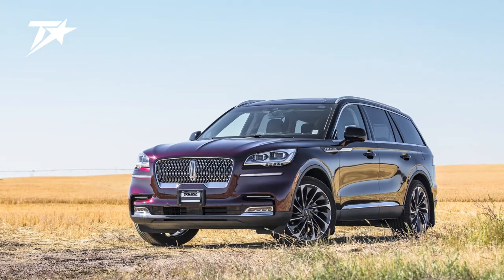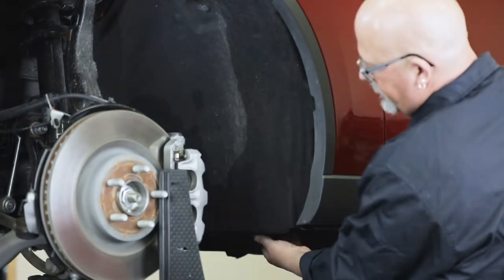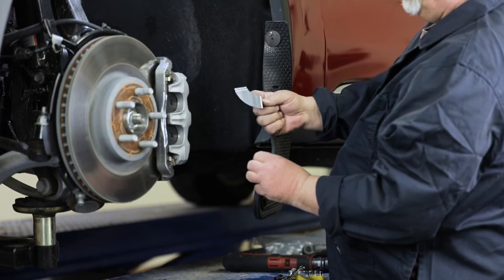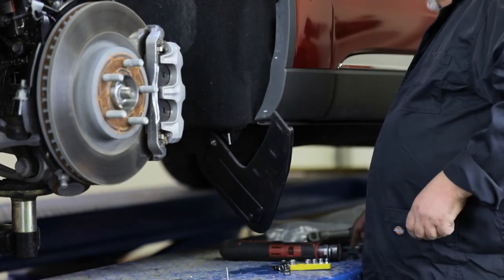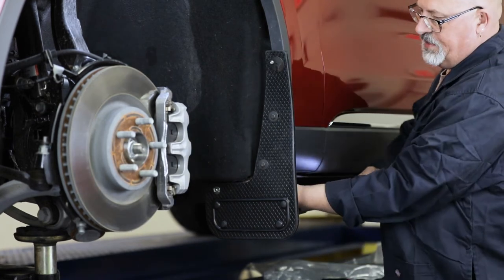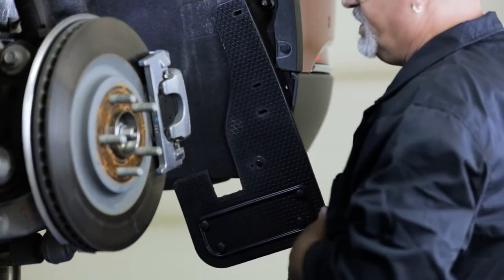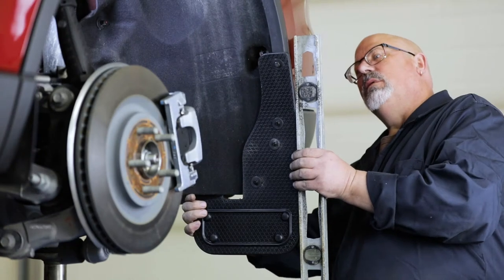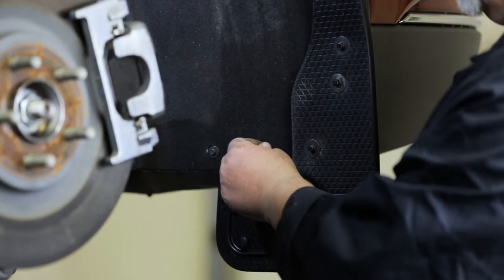2020 Lincoln Aviator Gatorback Mudflap Installation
0:00 Front Installation
5:00 Rear Installation